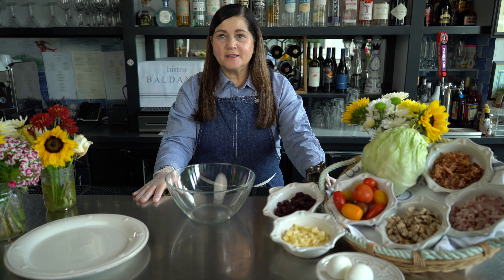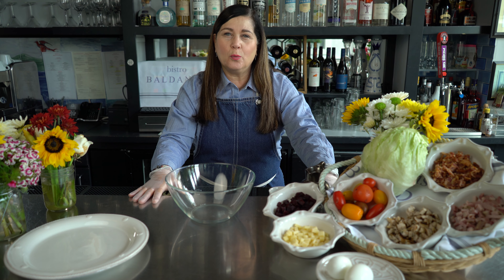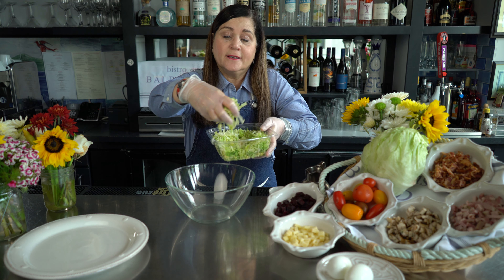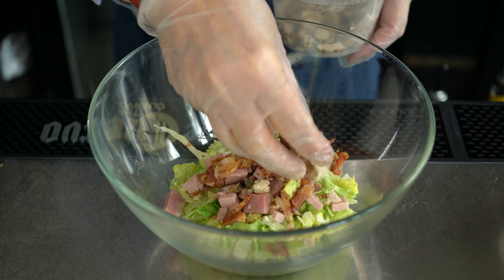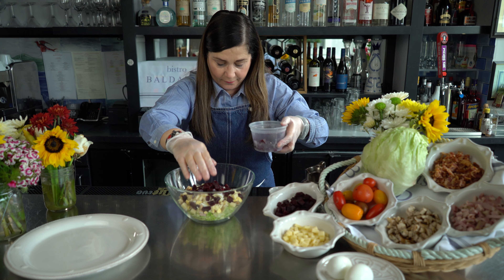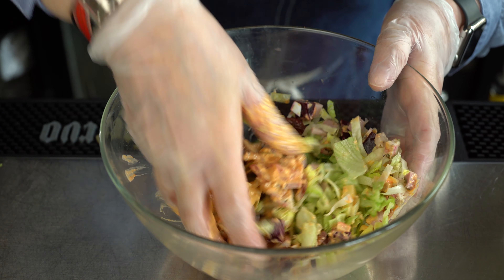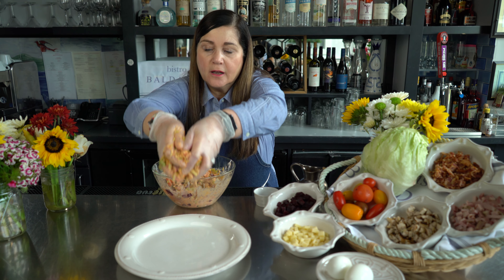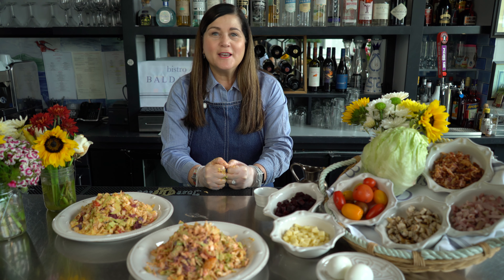How to Make a Delicious "5th Ave" Chopped Beet Salad w/ Sriracha Aioli Dressing - Baldanza Cafe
At Baldanza Cafe, we pull inspiration from many things, especially the fashion world. Cooking and designing delightful, colorful dishes that appeal to your eyes, and your taste buds; our 5th Ave Beet Salad is inspired from Chef Angela Baldanza's experience in the fashion world and her regular lunches in New York City (where you certainly need an energizing, satiable meal to get you through long & busy days!). Filled with fresh chopped beets, organic meats, refreshing lettuce, and a spicy Sriracha dressing, here is how we create this wonderful dish!

Prep time: 30 minutes (without pre-cooked meats/eggs/beets ) OR 10 minutes (with pre-cooked meats/eggs/beets)

INGREDIENTS (ALL ARE CHOPPED!):
Iceberg Lettuce
Bacon
Ham
Grilled Chicken
Mixed Color Cherry Tomatoes
Beets
Gruyere Cheese

DRESSING (Sriracha Aioli):
Mayo
Red Wine Vinegar
Red Pepper
Sriracha
Garlic
Tarragon
Salt & Pepper